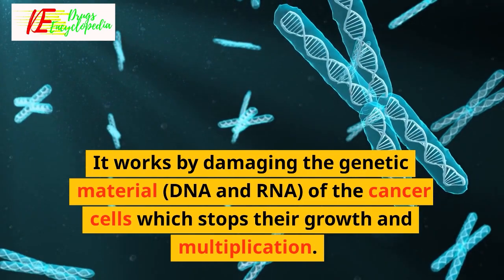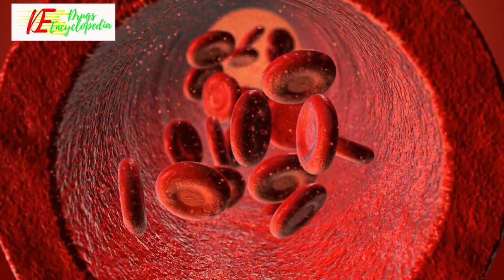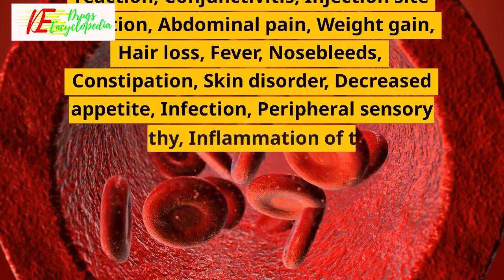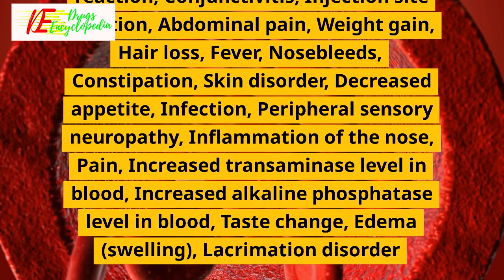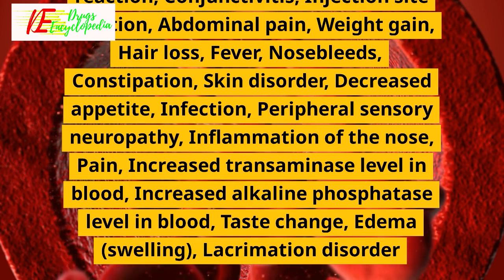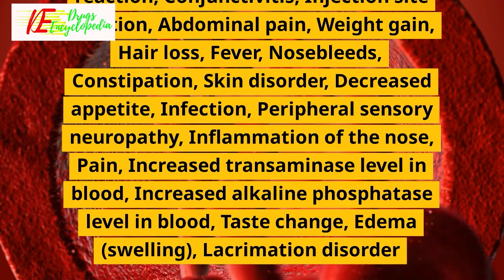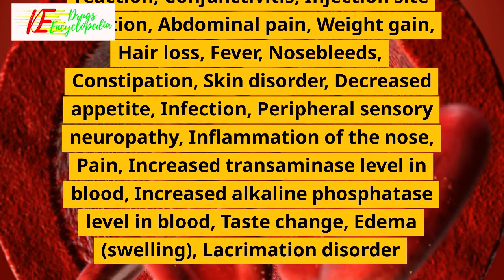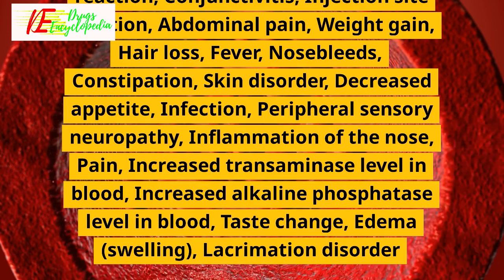Oxaliplatin || INFORMATION || Oxaliplatin Uses || How Oxaliplatin works || Common side effects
Oxaliplatin
INFORMATION ABOUT OXALIPLATIN
Oxaliplatin Uses
Oxaliplatin is used in the treatment of cancer of colon and rectum.
How Oxaliplatin works
Oxaliplatin is an anti-cancer medication. It works by damaging the genetic material (DNA and RNA) of the cancer cells which stops their growth and multiplication.
Common side effects of Oxaliplatin
EXPERT ADVICE FOR OXALIPLATIN
Oxaliplatin is given as an injection into veins under the supervision of a doctor.

medicinal drugs,
chemist and druggist,
information about medicine,
drug informations,

Sandesh Verma